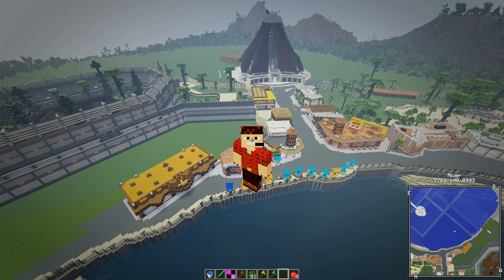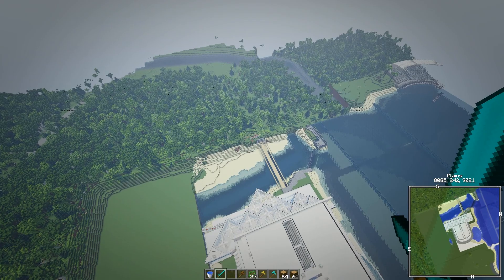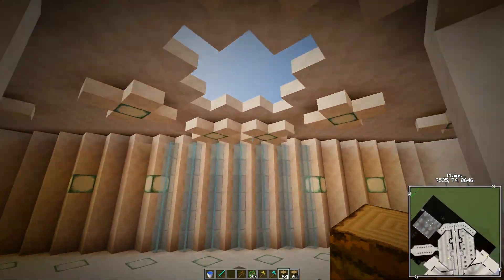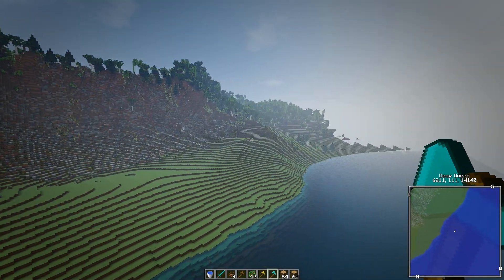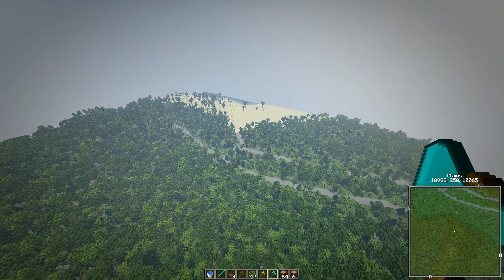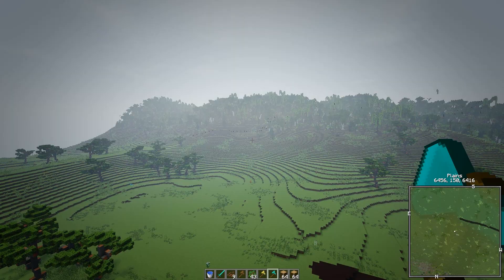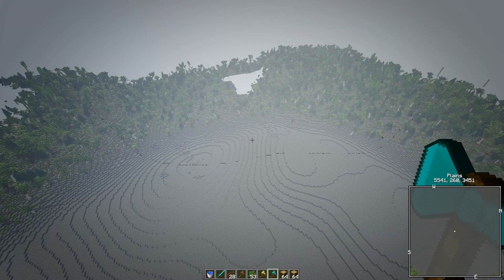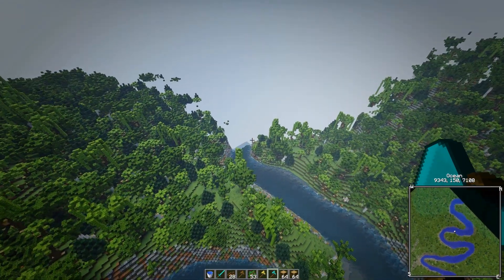JurassiCraft 2 Jurassic World Ep203 Jurassic World 2015 Map by Revenous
JurassiCraft 2 Jurassic World Ep203 Jurassic World 2015 by Revenous

In Episode 203 We tour the new Isla Nublar 2015 Map by Revenous in our Minecraft Jurassic World Series.

The Maker of the Heli Pad and Revenous Isla Nublar is also the maker of the new Isla Nublar 1 to 1 Island is REVENOUS

Thank you for what you have done.

The Update v1 and v2 is on my Planet Minecraft Site for World Downloads and Building

TooManyItems Mod
Custom NPC Mod
Xaero's Minimap